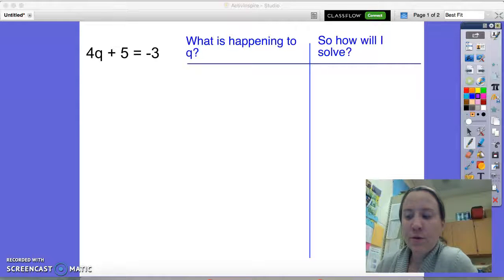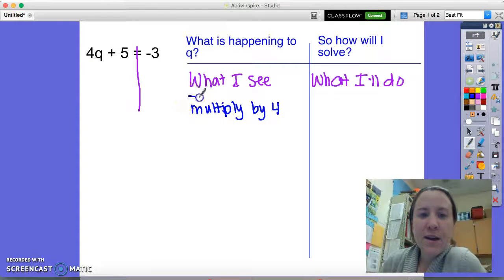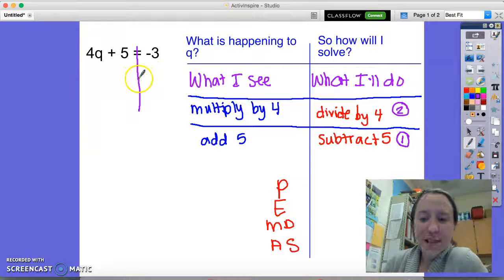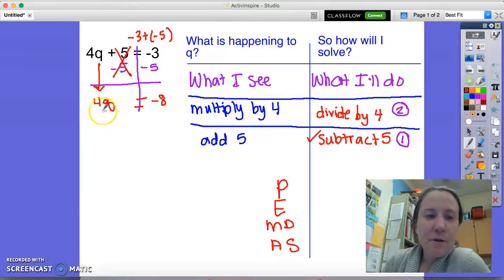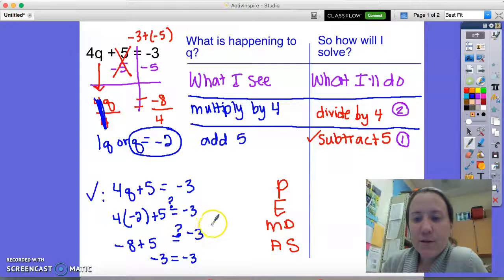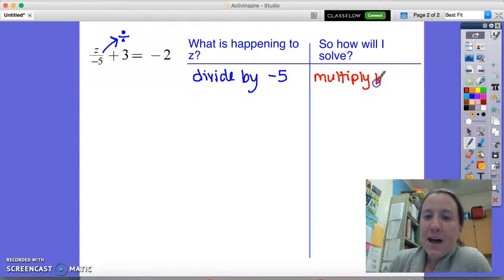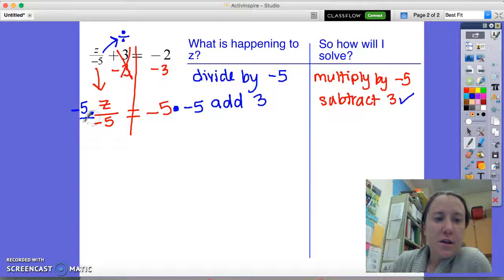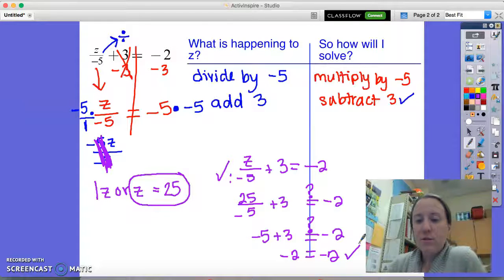Solving a Two-Step Equation